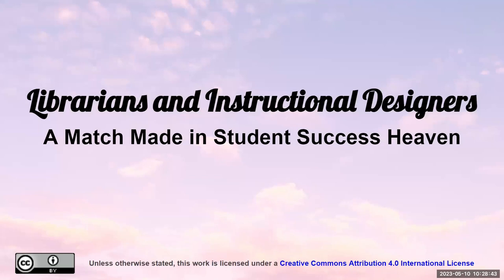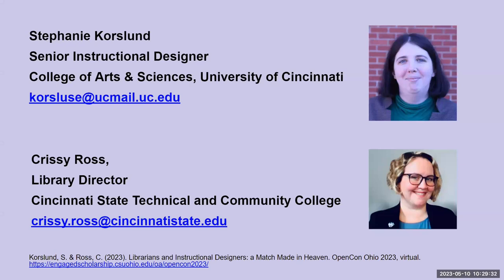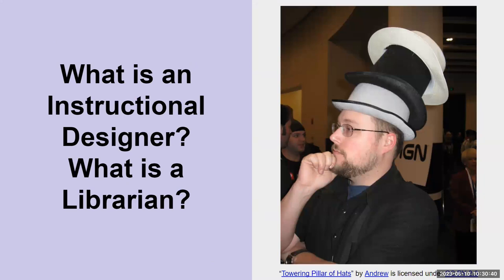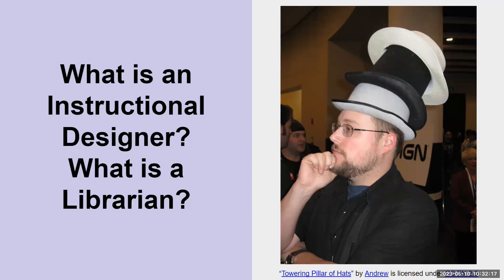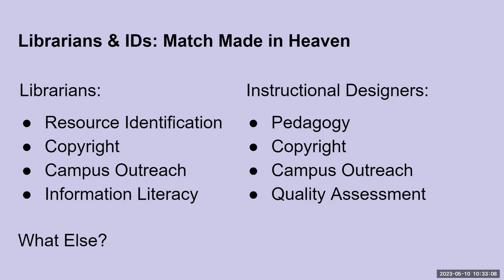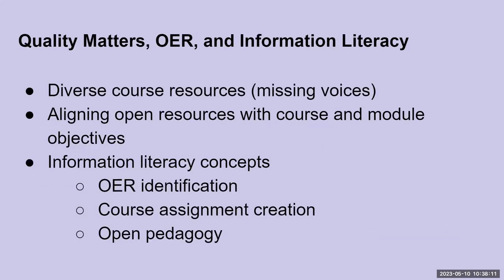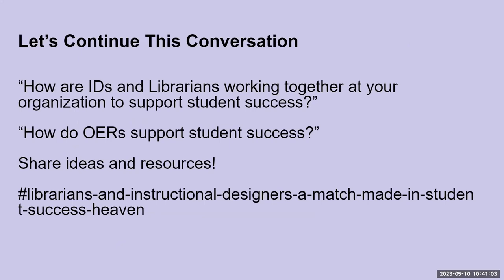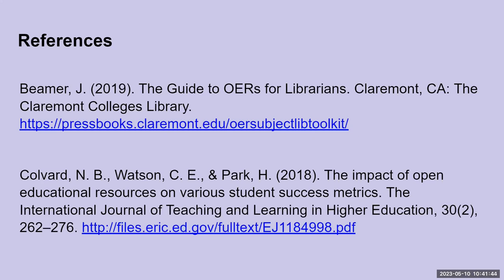Librarians and Instructional Designers, a Match Made in Heaven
by Crissy Ross, Cincinnati State Technical and Community College & Stephanie Korslund, University of Cincinnati